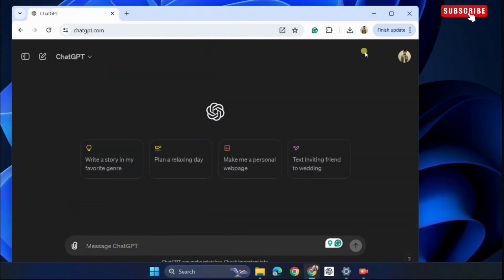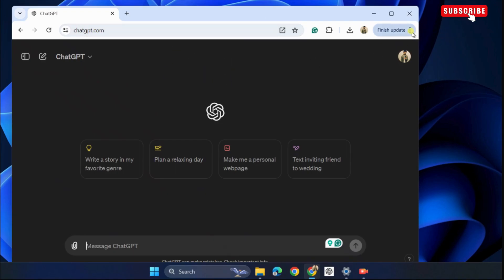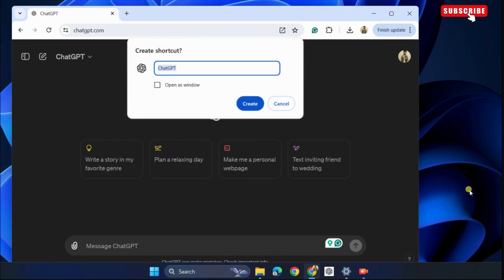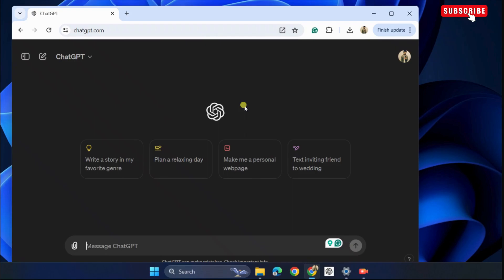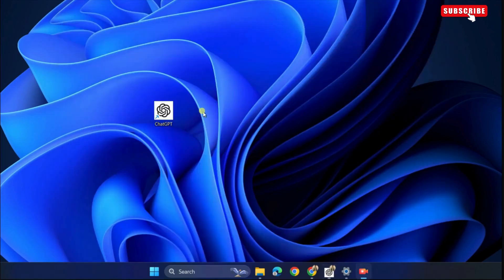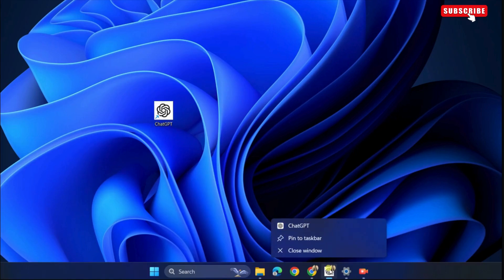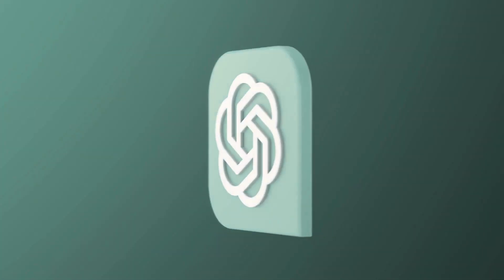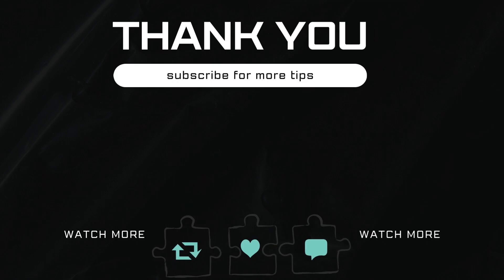How to Install ChatGPT App on Windows PC (2024)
Here's how to download and install the ChatGPT app on your Windows 10 or 11 PC or Mac.